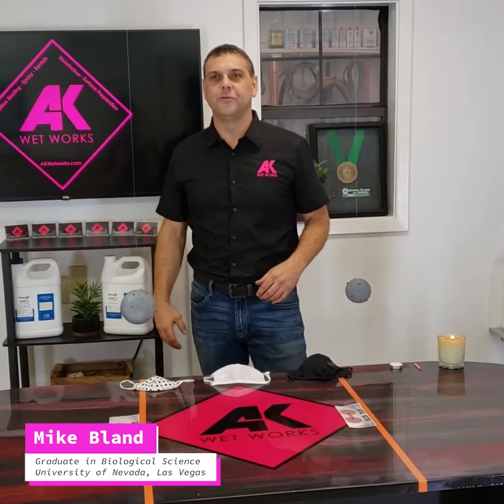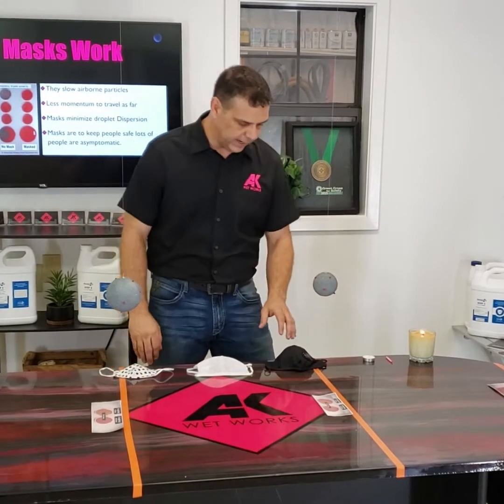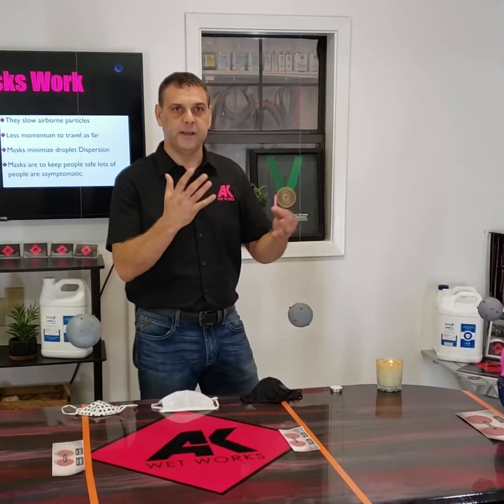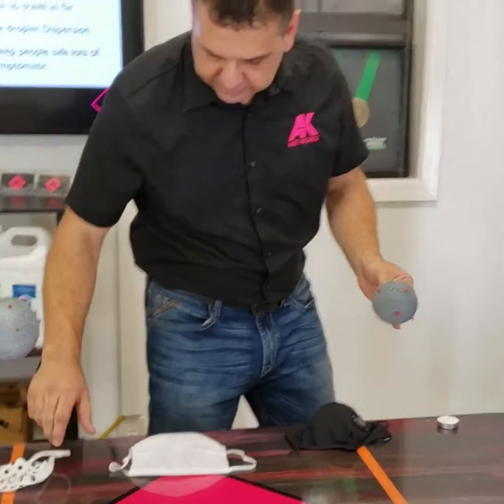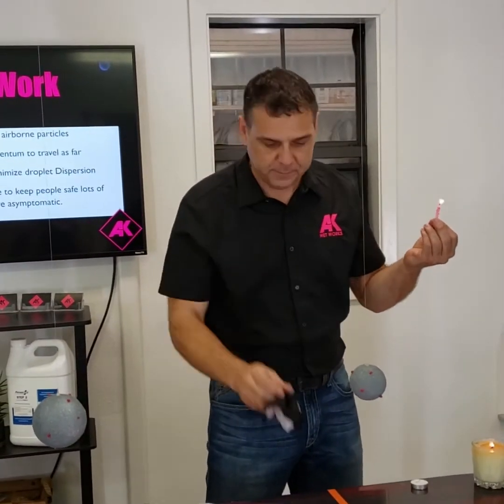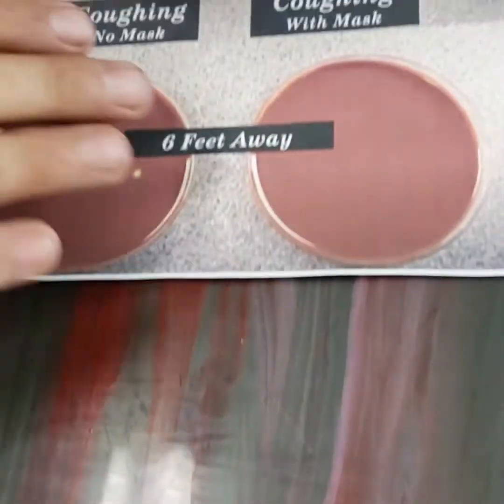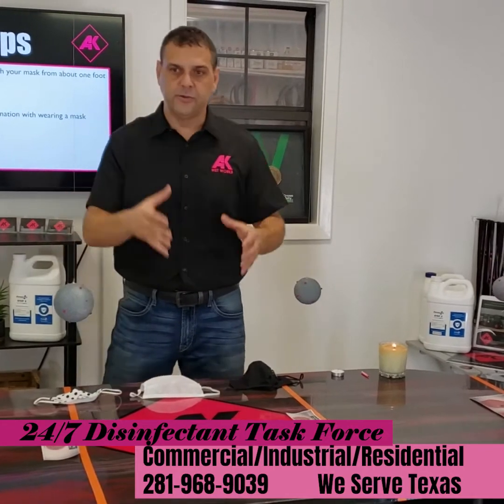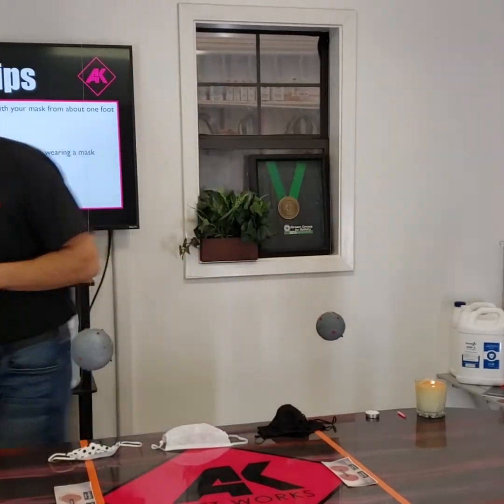Let's Talk About Masks!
Happy Thursday!

Today, Mike Bland will introduce you to a new mask efficiency test explained in PBS' How Well Do Masks Work video

As we cough and sneeze, liquid particles (saliva, mucus) exit and carry whatever microbes we have in our bodies, including COVID-19. It is important to test your mask's efficiency using the flame test because most of us are probably wearing ill fitting masks. As a nation, it is our duty to do all we can to prevent the spread of the Coronavirus, therefore, a properly fitted mask will ensure lower particle dispersion, and thus, less transmission.